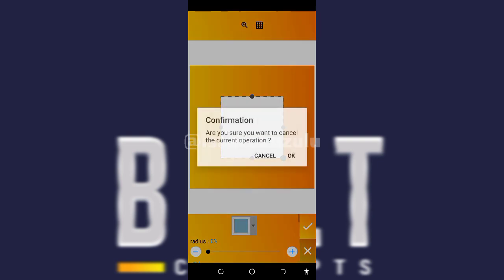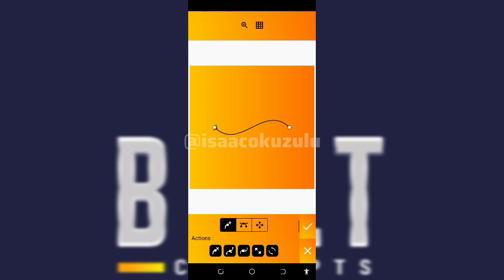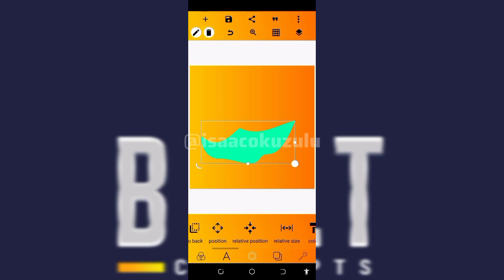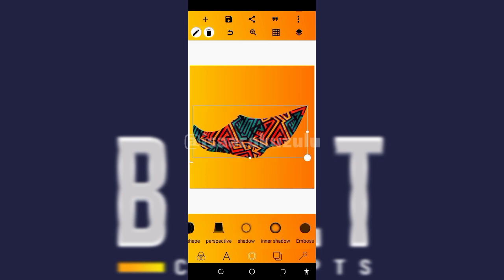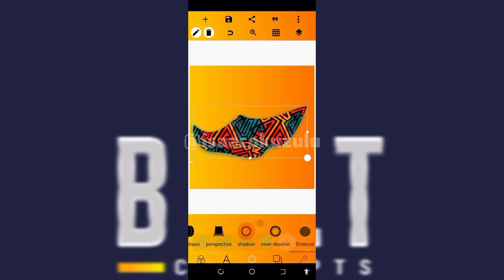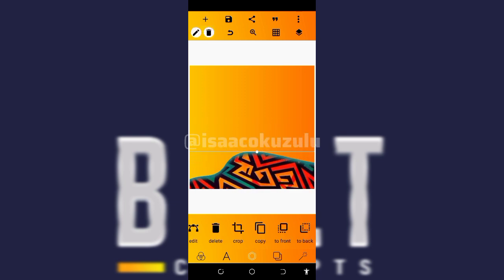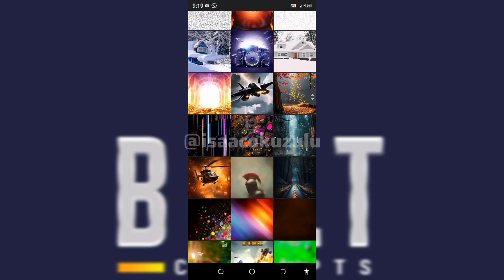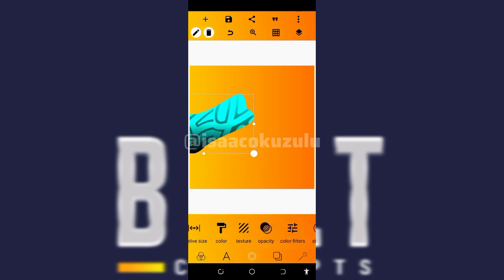How to add matte texture in design || No smartphone needed. Easy Pixellab design tutorial 2026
Want to level up your smartphone design game? In this quick and easy tutorial, I'll show you how to add sleek, matte textures to your designs with that glowing effect. Perfect for creating professional-looking graphics right from your phone! Whether you're a beginner or looking to improve your skills, this tutorial has got you covered.